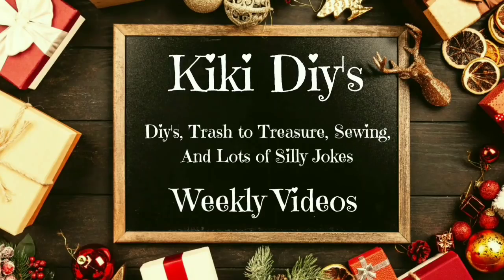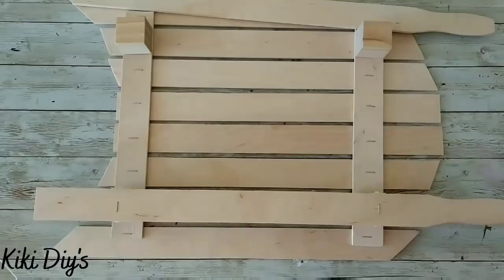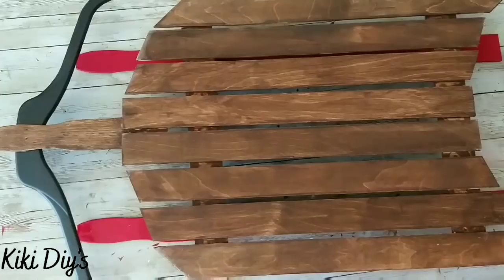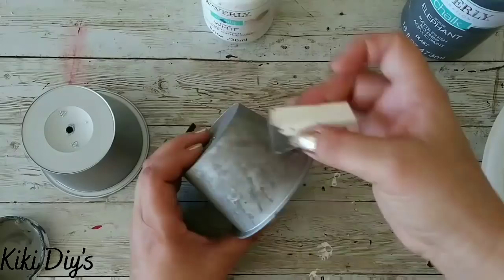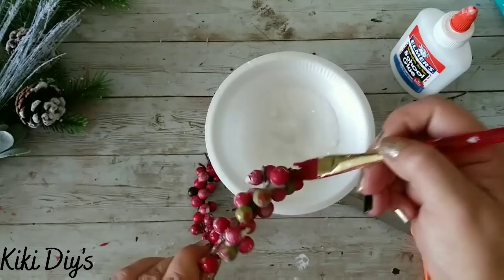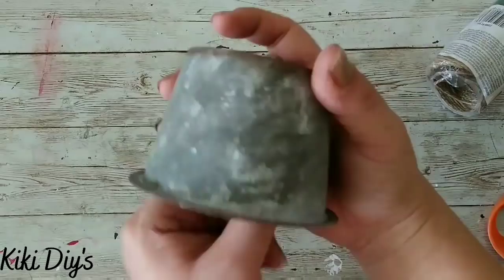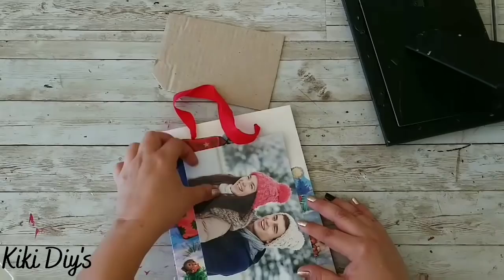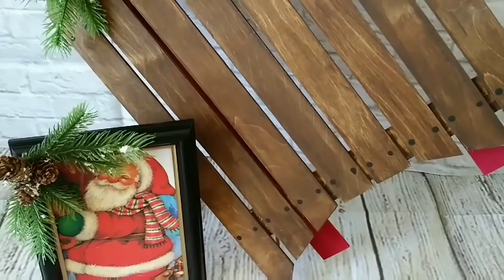Vintage Sled Diy | Galvanized Bells | Framed Santa | Friend Friday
Hello My Beautiful Snowflakes!!

If you're a fan of vintage sleds, I have a little something for you, let me tell you a little secret, You can make your own!!  We don't have snow here and I always wanted a sled so as I always say: If I don't have it I diy it!!  This is part of Heidi Sonboul's Friend Friday Hop.

Materials used for the 1st project:
10 Stir sticks
      2 cut 45° both sides inverted (18 inch)
      4 cut 22.5° both sides invertes (17 inch)
      2 cut 90° both sides (16 inch)
      2 (smaller) cut 90° both sides (12 inch)
      2 complete stir sticks
Paints: antique wax, crimson
Wooden cubes
Plastic hanger
Staple gun and staples
Wood glue

Materials used for the 2nd project:
2 plastic bowls
Greenery of your choice
Rope
Twine
Ginglebells
Paints: elephant, white, burnt umber

Materials used for the 3rd project:
Frame
Gift bag

Thanks XOXO,
Kiki DiY's